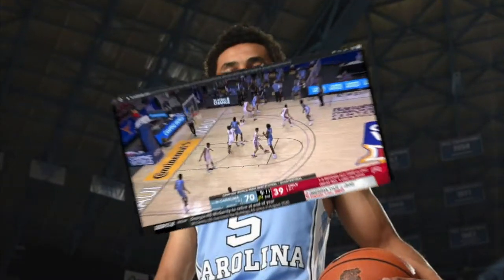UNC vs UNLV Top 5 Plays: What I like and Didn't Like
Top 5 plays from tonights UNV vs UNLV game. Also, "What I Liked/Didn't like